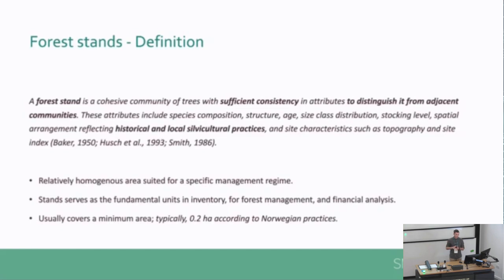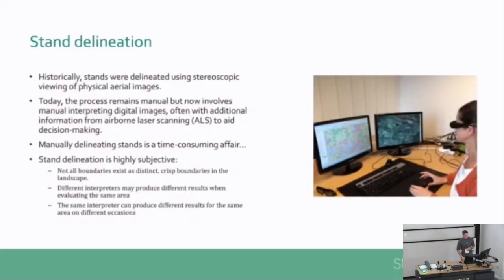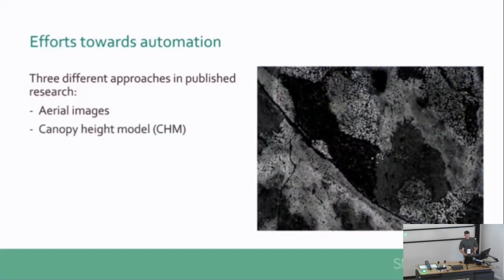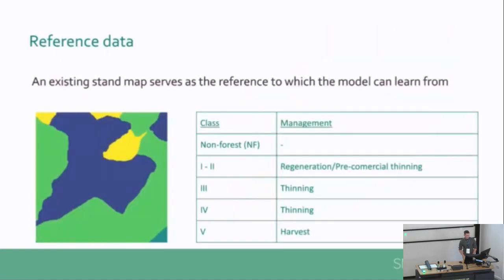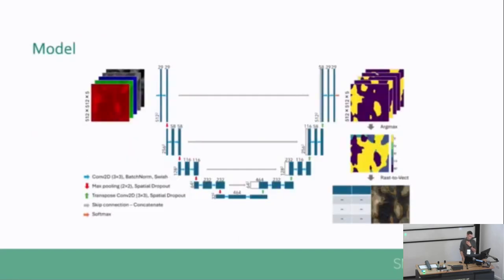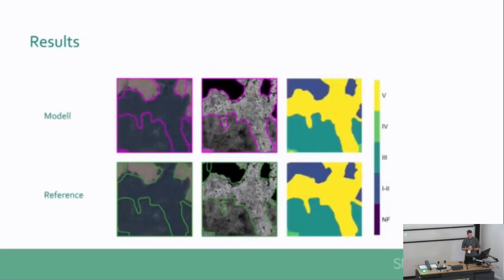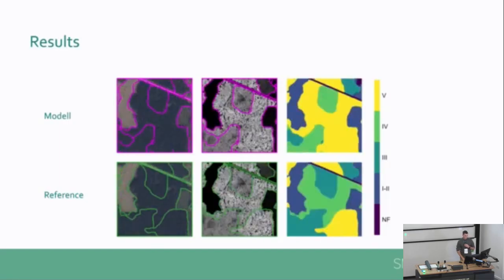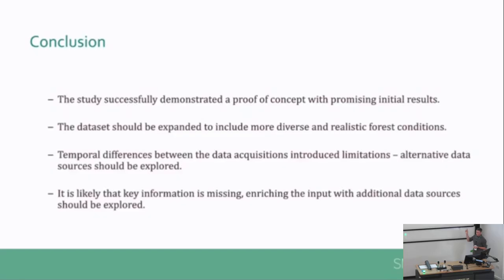ML4EO: Semantic Segmentation of Forest Stands Using Deep Learning (Håkon Sandum)